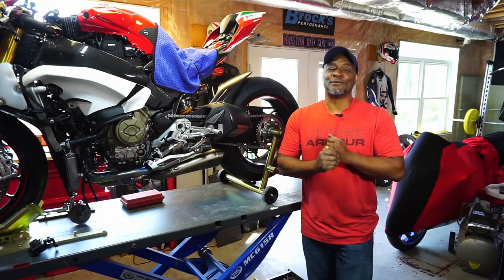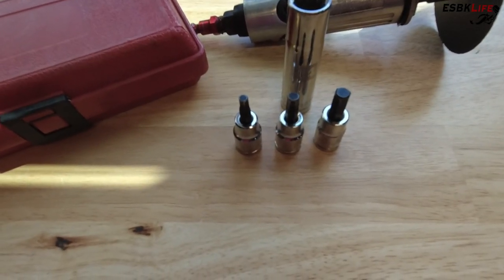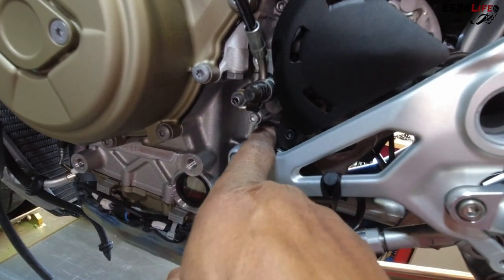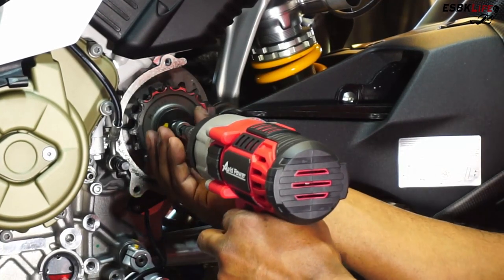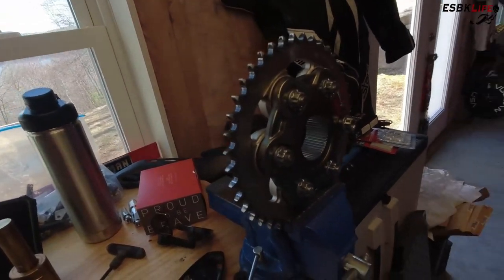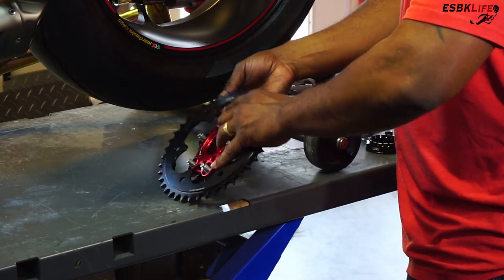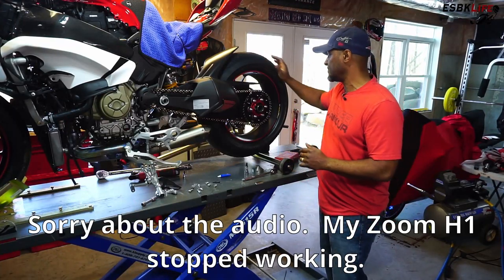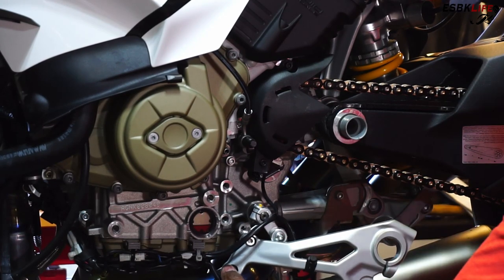Panigale V4 Speciale - Part IV, 520 chain conversion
Hey YT!  Here's part 4 of my Ducati Panigale V4 Speciale build series, the 520 chain conversion!!!  Check it out!